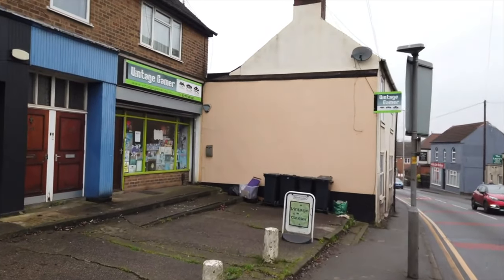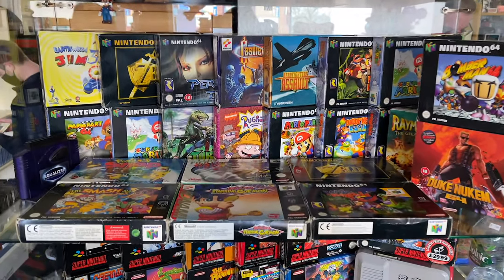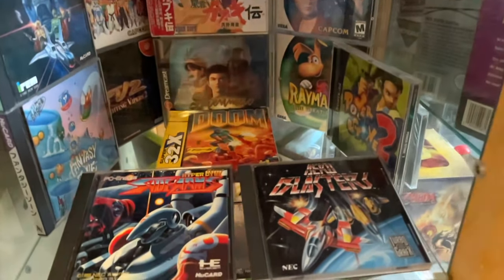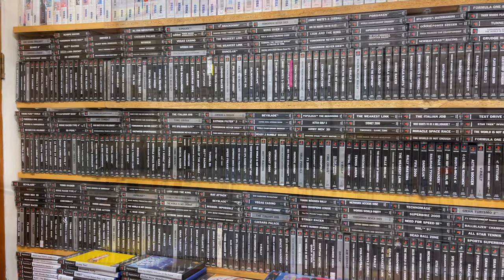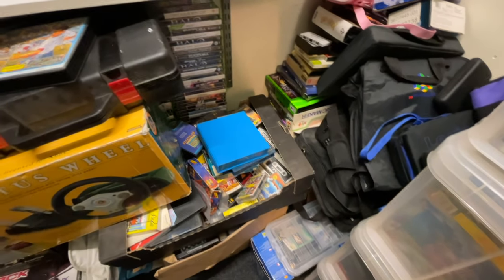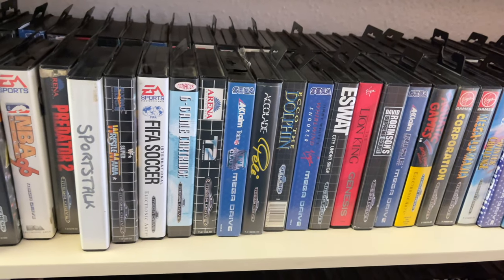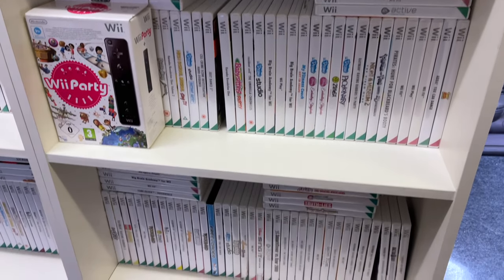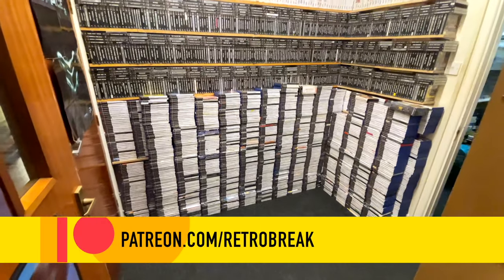Vintage Gamer [SHOP TOUR]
Take A Tour Of One Of The Best UK Retro Game Shops, Vintage Gamer In Halesowen!

Visit them here:
87 Windmill Hill, Halesowen B63 2BY

I hope you enjoyed this tour of Vintage Gamer, I'm sure you can see why I think it's one of the best UK retro game shops, going game hunting here for rare retro games is always fun! I love rooting through the many rooms full of retro games! I hpe to do tours of other game shops around the UK in the future! Let me know what I can do to improve these shop tour videos and make them even better and more informative!

My Youtube Gear:
Camera (Sony A6400)
Lens (Sigma 16 mm F1.4 )
Mic (Elgato Wave 3)
Capture Card (Avermedia 4K)